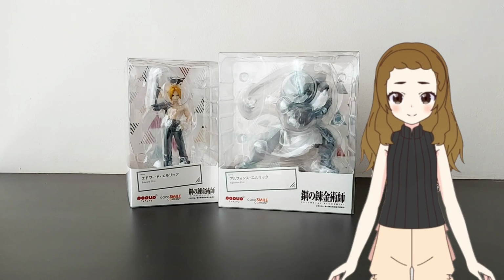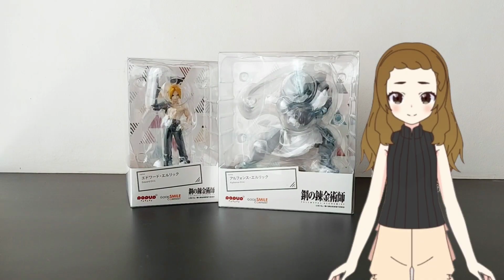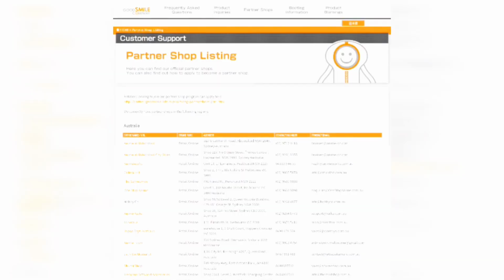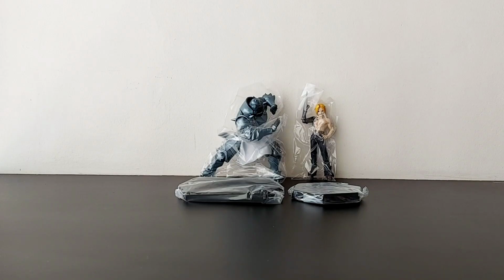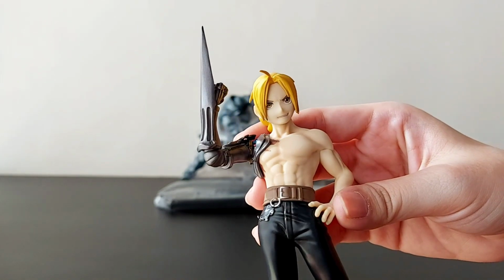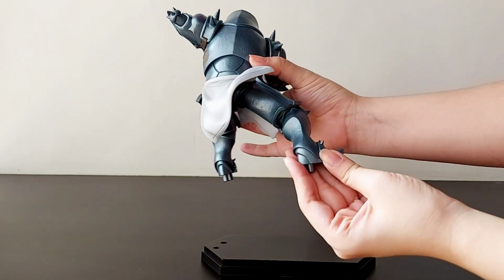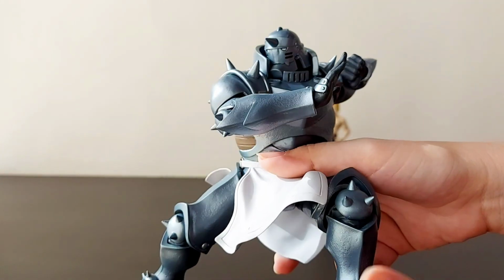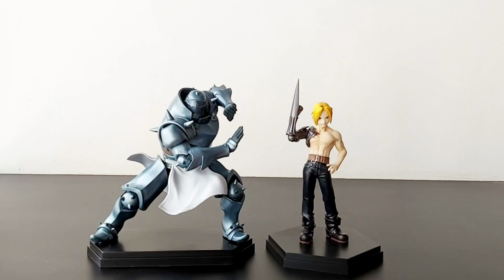Pop Up Parade Edward and Alphonse Elric (Fullmetal Alchemist) Unboxing and Review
Pop Up Parade is the Good Smile Company's latest line of value-for-money figures, and we couldn't resist buying their takes on Edward and Alphonse Elric from Fullmetal Alchemist! What do you think?